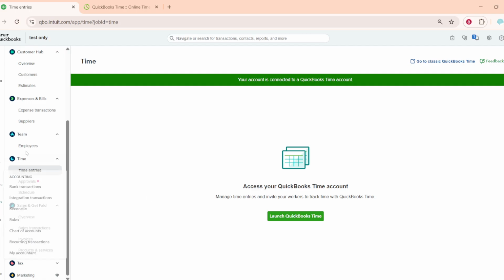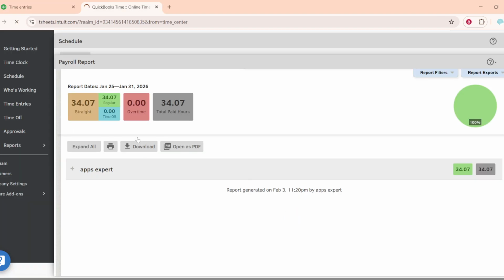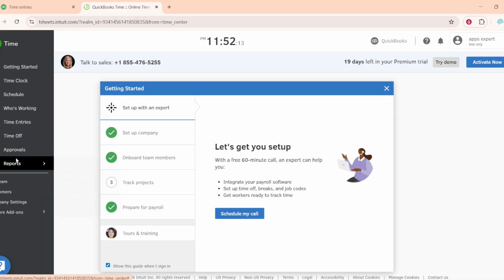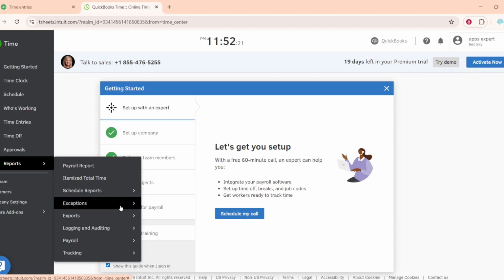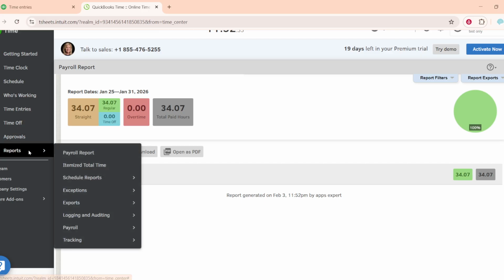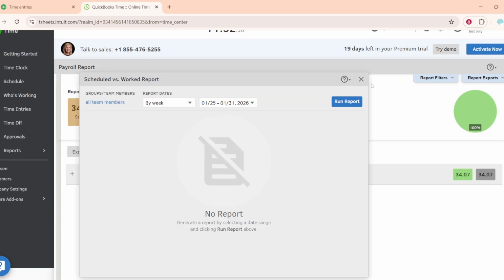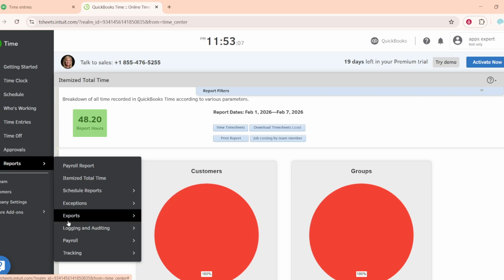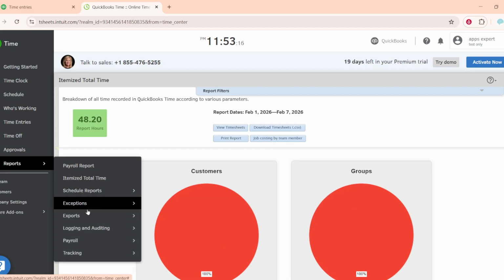How to generate compliance reports in QuickBooks Time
In this video We will show you How to generate compliance reports in QuickBooks Time.